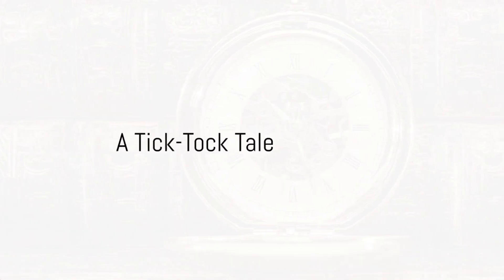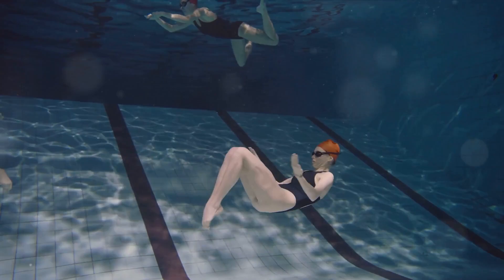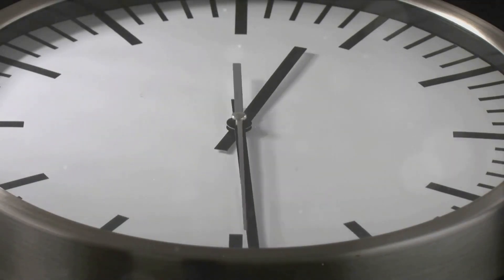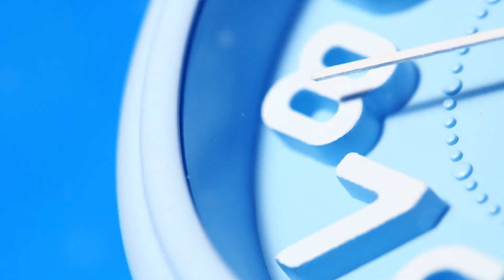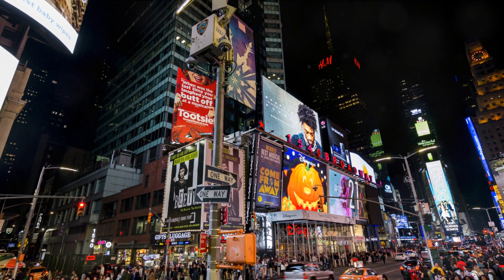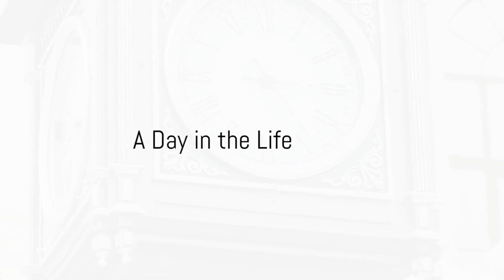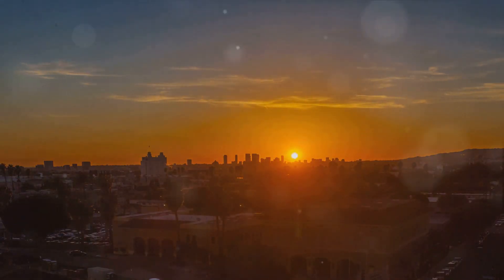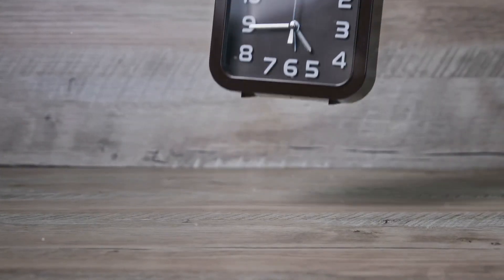Time Telling Tales A Journey Through the Clock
In this exciting video, we invite you to embark on a captivating journey through the concept of time. Join us as we delve into the fascinating world of clocks and characters, all brought to life through mind-blowing animated visuals!

Prepare to be entertained and educated as we explore the depths of time and its influence on our everyday lives. Discover the history of clocks, from ancient sundials to modern atomic timekeeping, and unravel the secrets behind this essential invention.

Throughout the video, our animated characters will guide you through the complexities of time, making it an immersive experience for viewers of all ages. We'll explore the different ways time is measured, the various time zones across the globe, and how we can use time management techniques to boost our productivity.

Whether you're a history enthusiast, a science lover, or simply curious about the concept of time, this video is a must-watch! So grab some popcorn, relax, and get ready to be blown away by the captivating world of clocks and time.

Let's spread the joy of learning and exploration together!

OUTLINE:

00:00:00 A Tick-Tock Tale
00:00:48 Time Traveling Ticks
00:02:46 Time Zones and Global Timekeeping
00:03:36 A Day in the Life
00:04:49 The Importance of Time